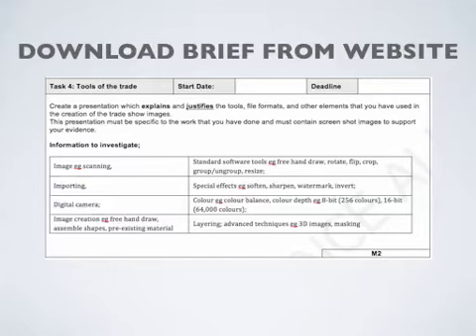BTEC L3 Yr 12 Graphics Task 4